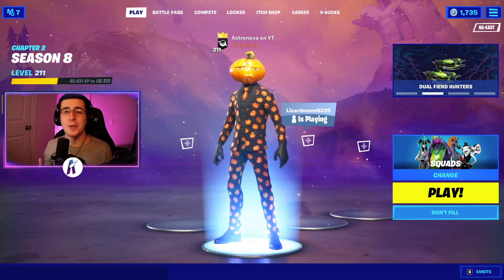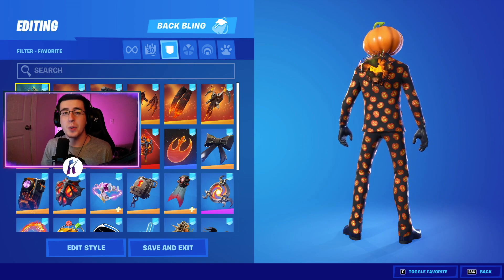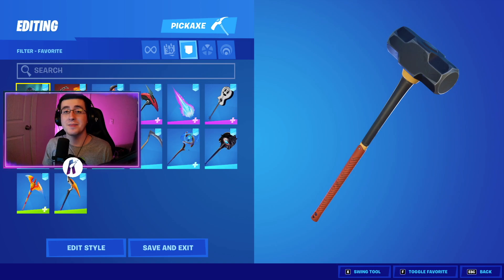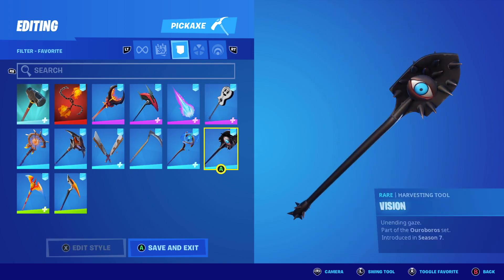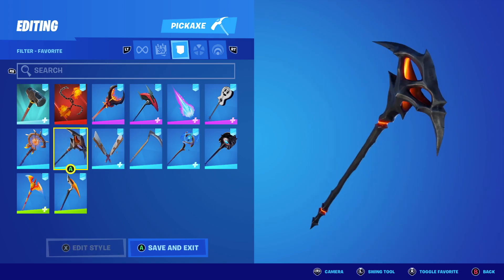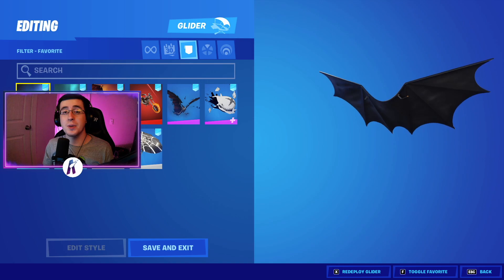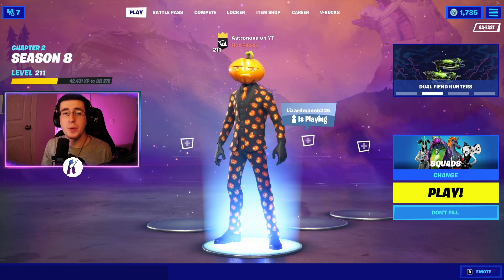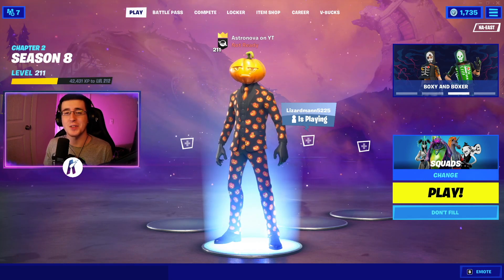BEST COMBOS FOR THE JACK GOURDON SKIN (FORTNITEMARES 2021 UPDATED)! - Fortnite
In this video I showcase THE BEST 2021 updated combos for the Jack Gourdon skin! The Jack Gourdon skin is a really good skin and one of the best Halloween Fortnitemares skins in Fortnite! Jack Gourdon was released in Chapter 1 Season 6. The price of the Jack Gourdon skin is a good price at 1,500 vbucks! The Jack Gourdon skin is worth it by far! Watch all the way through to see THE BEST 2021 updated combos for the Jack Gourdon skin...